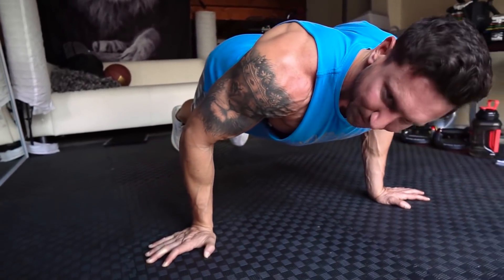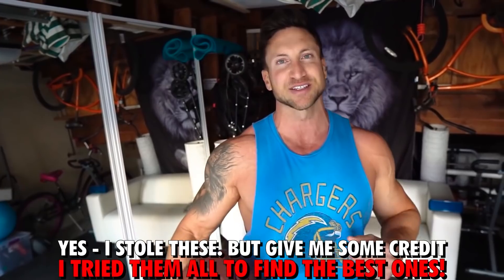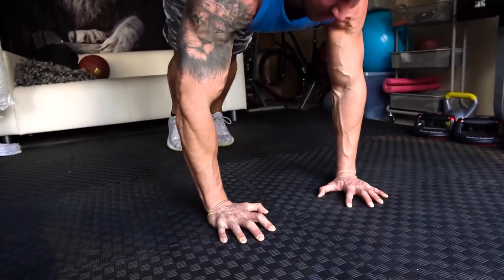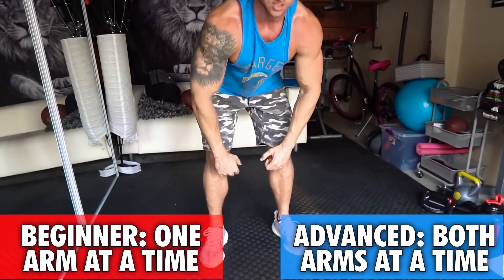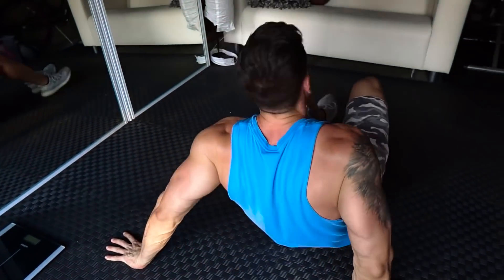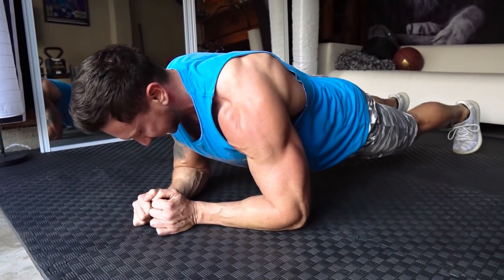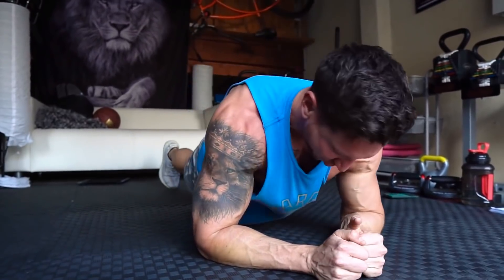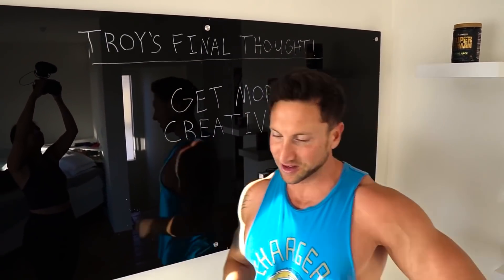5 Best At-Home Shoulder Exercises | Troy Adashun of SuperHuman You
Troy Adashun shares with you the 5 best bodyweight shoulder exercises that you can do from home with no equipment!

This no equipment shoulder workout from home will consist of 5 shoulder exercises that will grow bigger shoulders and hit all 3 deltoid heads. It is really important that you focus on time under tension to maximize the results from these at home shoulder workouts. The best at home workouts use advanced tactics to place overload and tension on the targeted muscle, and that is exactly what you get in today's at home shoulder routine. Try this no weights home shoulder workout 2-3x per week to grow big shoulders!

00:00 - Intro
01:15 - Pike Push-Ups
02:04 - Delt Flutters
03:31 - Rear Delt Floor fly
04:59 - Up, Up, And Away
05:48 - Pseudo Planche Lean
07:14 - Final Thoughts